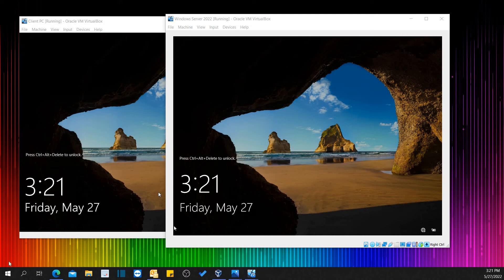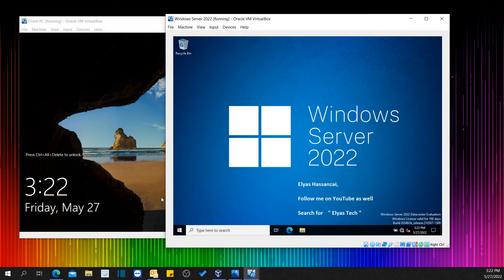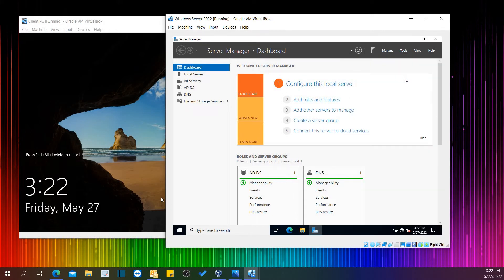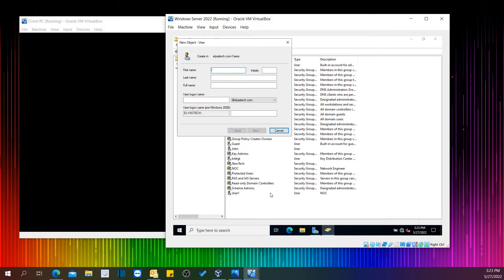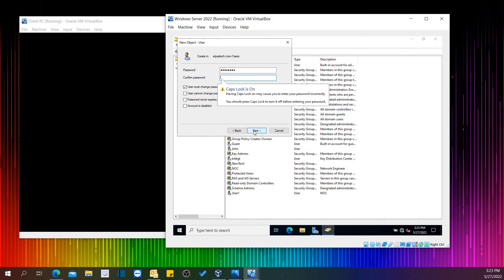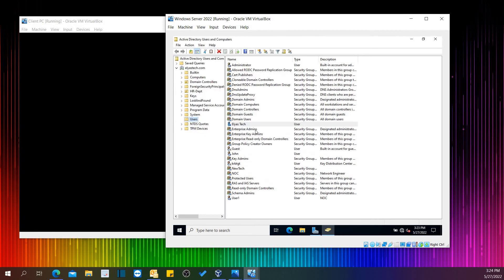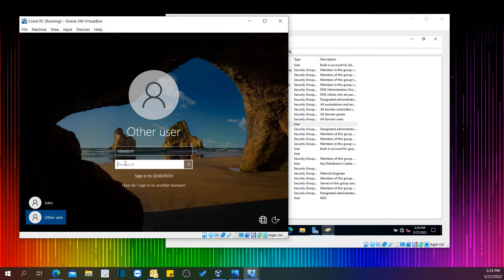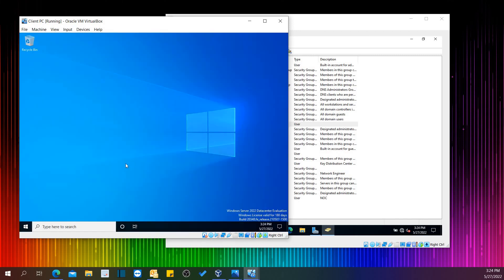how to add user in windows server 2022? how to add domain account in windows sever 2022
In this lecture I have configured active directory plus Domain controller as well .